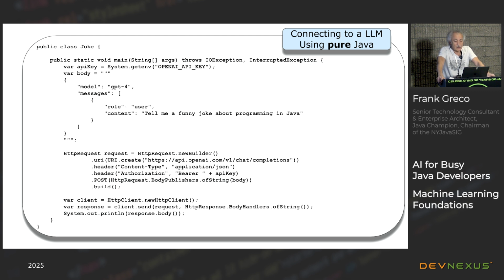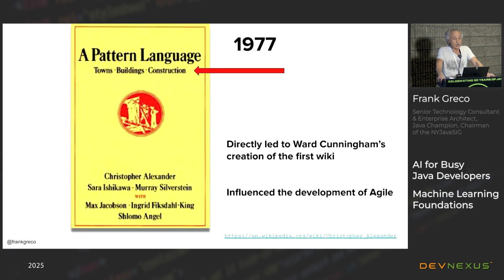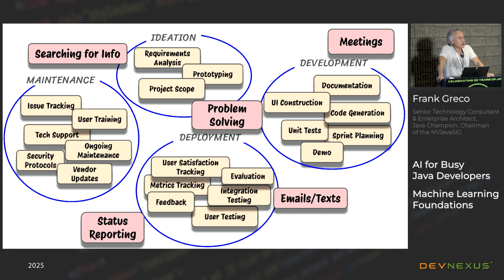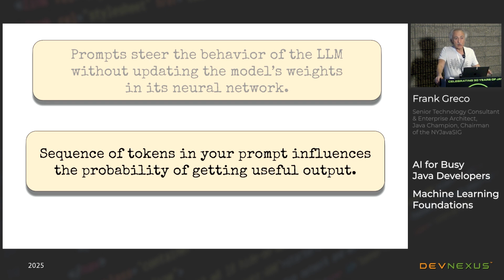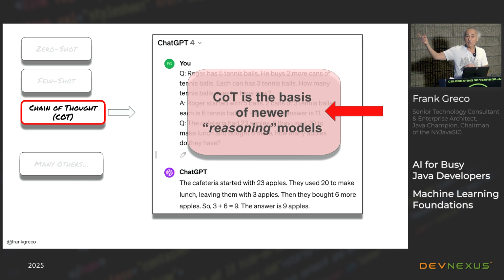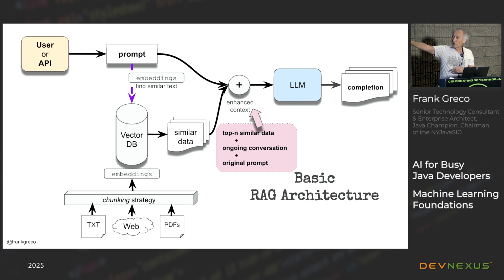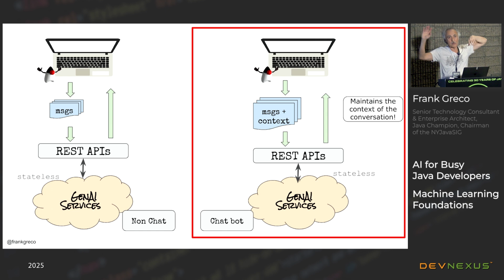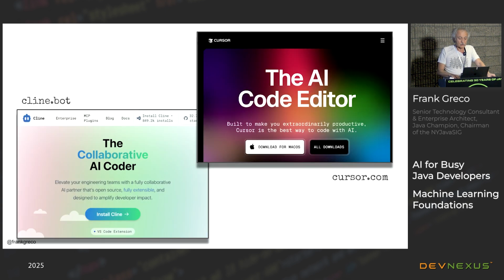Devnexus 2025 - AI for Busy Java Developers - Frank Greco